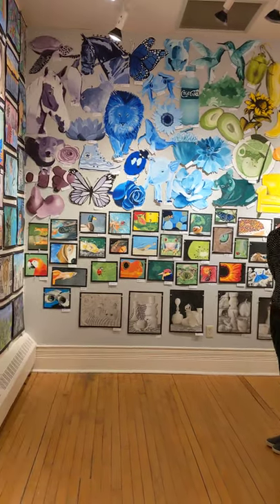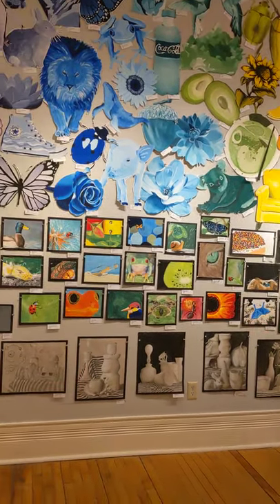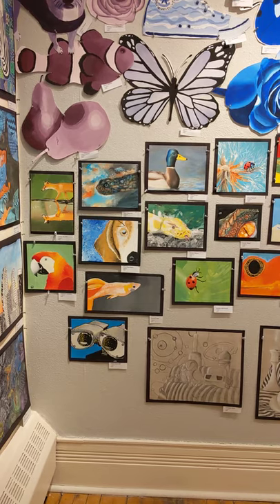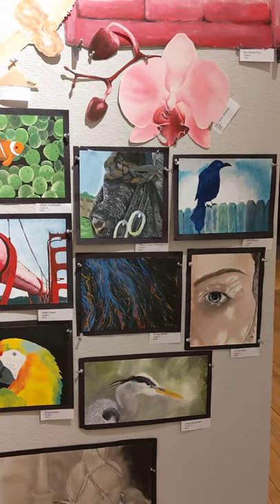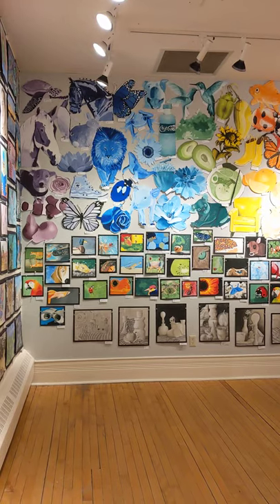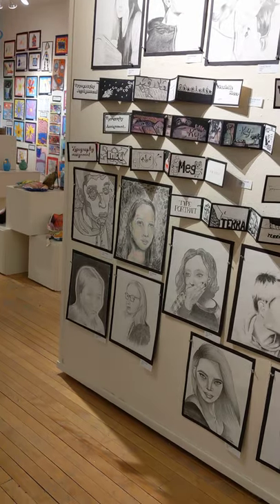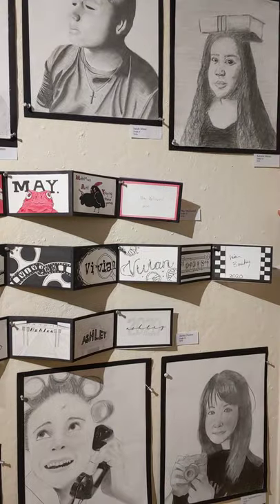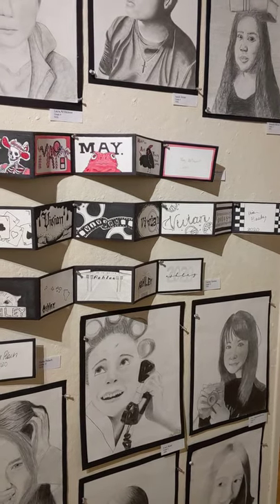Northfield High School 3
Art Teacher, Karna Hauck takes us through artwork by her students, grades 9-12.